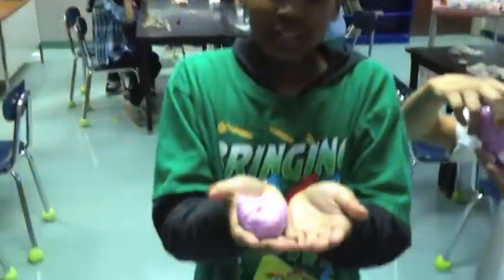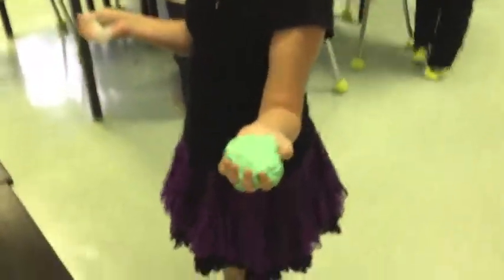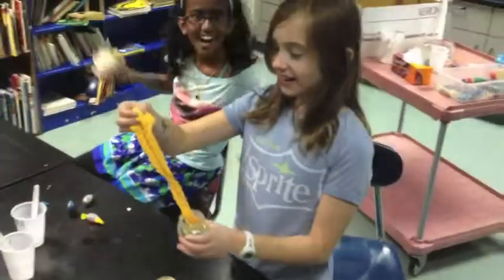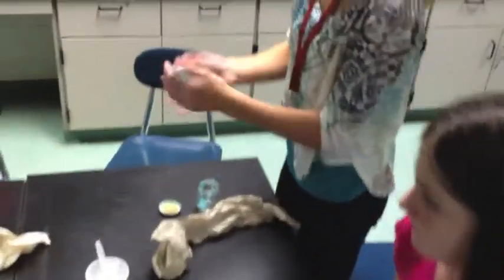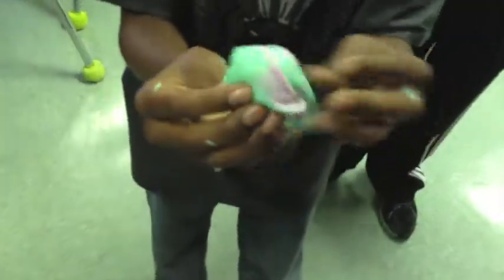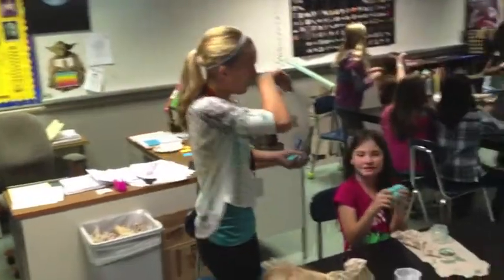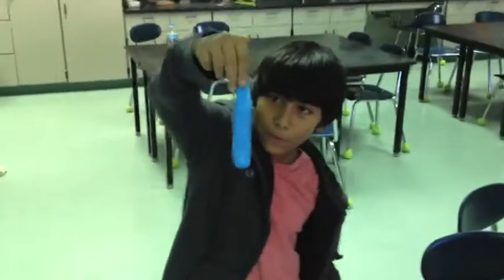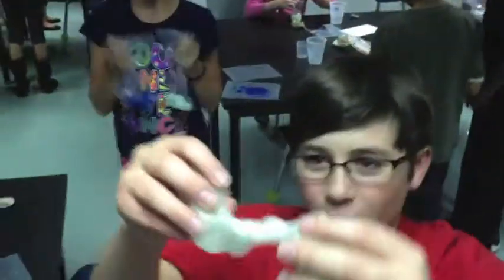Science Club 2013 Slime and Flubber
For our first science club activity, we explored polymers such as slime and flubber. It was a bit goopy and sticky, but a good time was had by all!